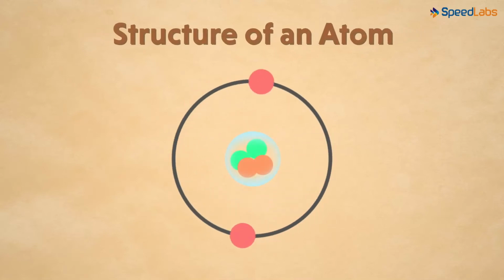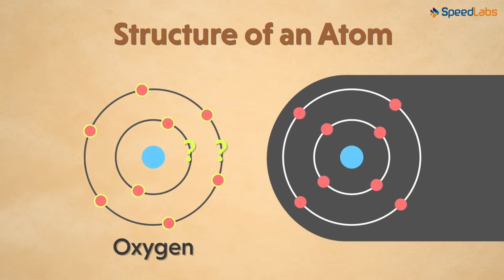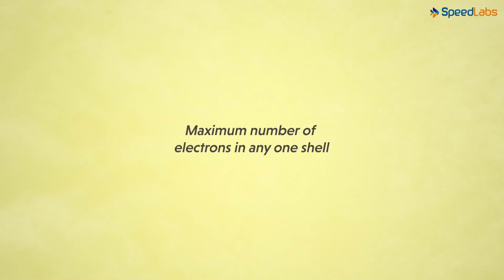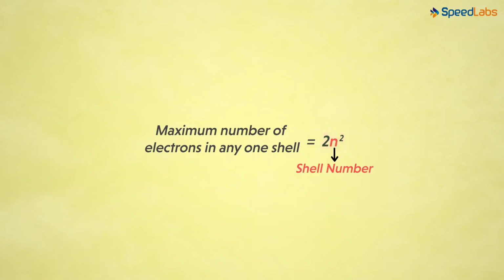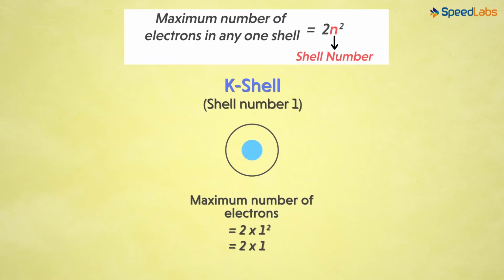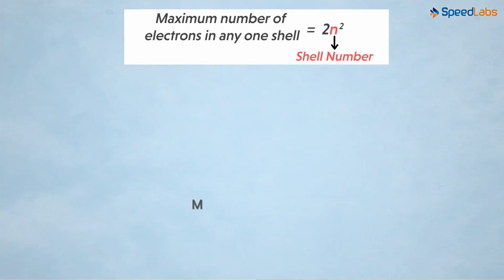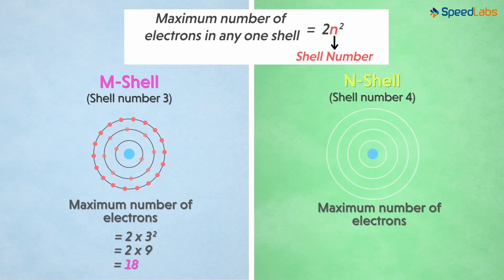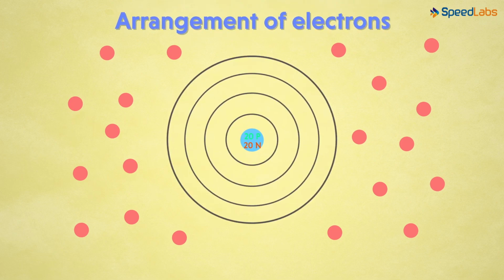Class-9-Science-Ch-9-Structure of the Atoms-Topic- Electron Distribution – Part 1 CBSE 9